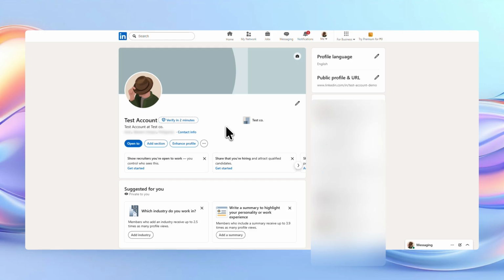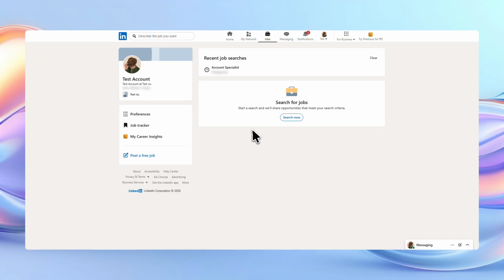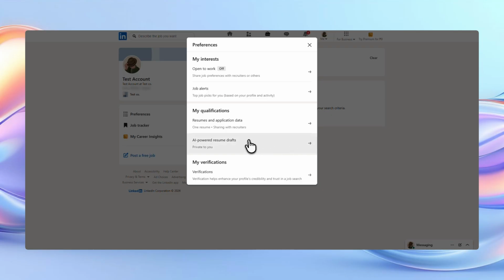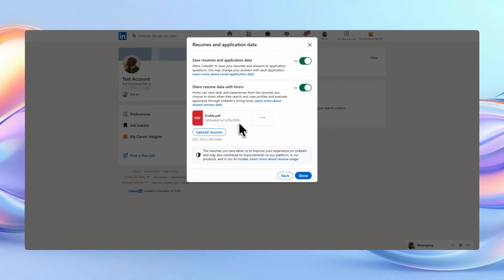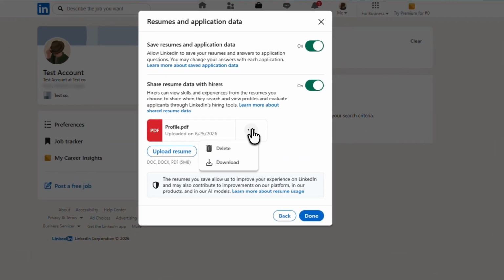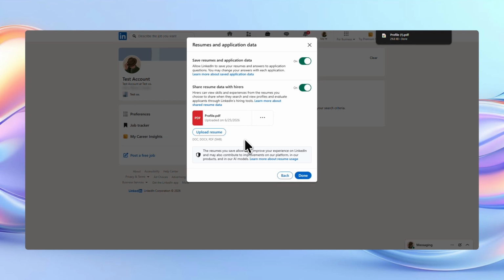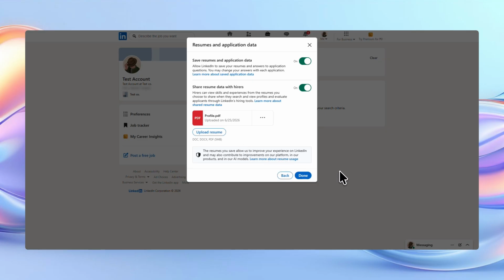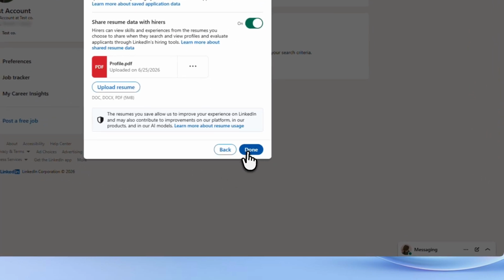How to Download Your Resume from LinkedIn (Step-by-Step Guide)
Here’s how to download your resume from LinkedIn step by step.

In this quick tutorial, you’ll learn how to download a resume you've uploaded to LinkedIn or save your LinkedIn profile as a resume. This guide covers accessing your resume settings, downloading saved resumes, creating a PDF version of your profile, and managing multiple resumes for job applications.

• Download your LinkedIn resume
• Save your LinkedIn profile as a PDF
• Access uploaded resumes
• Manage multiple resumes
• Update your resume for job applications
• Prepare your resume for employers

• Resume versions
• Profile information
• Work experience
• Education and skills
• Resume visibility and privacy

• LinkedIn Jobs
• Resume Manager
• Save to PDF
• Easy Apply
• Profile Editor
• Job Application Settings

⚠️ Important Note

LinkedIn lets you download your profile as a PDF, but resumes uploaded for Easy Apply are managed separately. Depending on your LinkedIn version and device, downloading an uploaded resume may only be available through the Job Application Settings section.